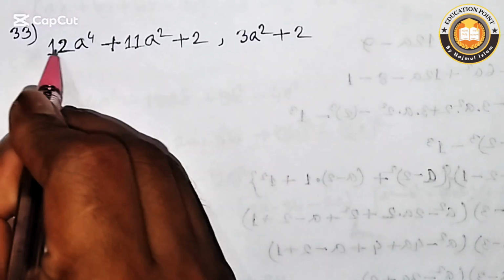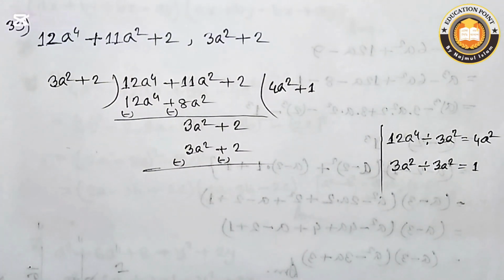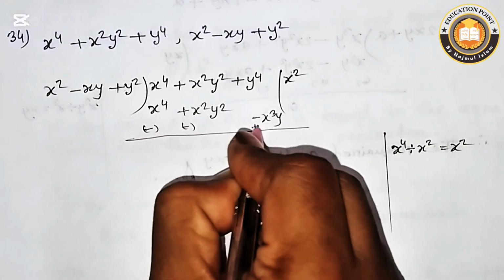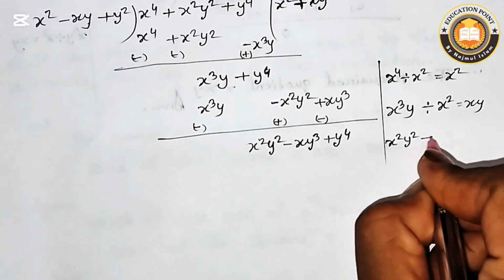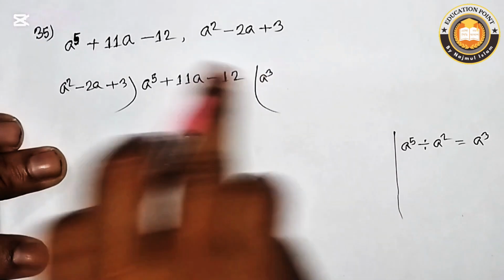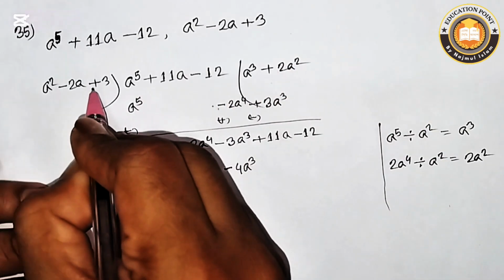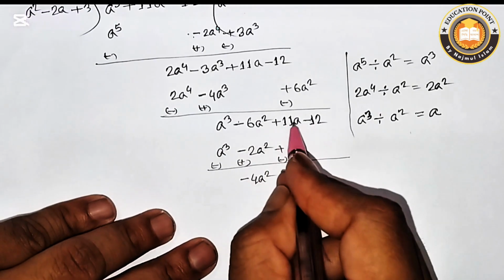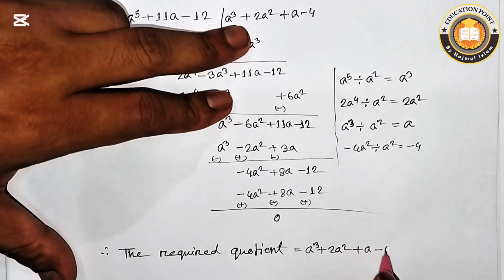Class 7 math chapter 4.2(E.V).Lecture 08★৭ম শ্রেণির গনিত অনুশীলনী ৪.২ পর্ব ০৮#maths#generalmath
Class 7 math chapter 4.2 (E.V). Lecture -08

সপ্তম  শ্রেণির গনিত,অনুশীলনী ৪.২,পর্ব-০৮

এই ভিডিওতে ৭ম শ্রেণির ইংরেজি ভার্সনের কোমলমতি শিক্ষার্থীদের কথা বিবেচনা করে সবচেয়ে সহজ উপায়ে,লাইন টু লাইন ব্যাখ্যা সহ অনুশীলনী ৪.২ বীজগনিতীয় রাশির গুন এবং ভাগ এর
৩৩-৩৫ পর্যন্ত অংক সমূহের সমাধান করা হয়েছে।